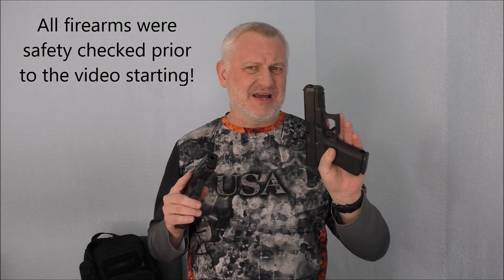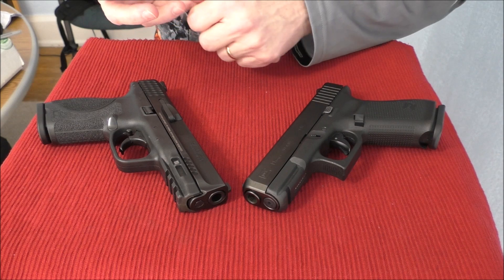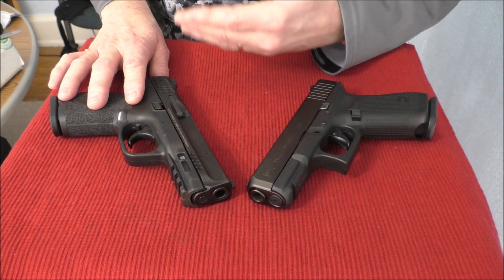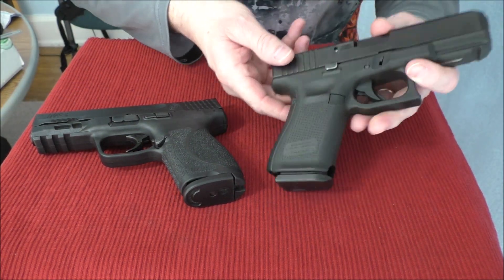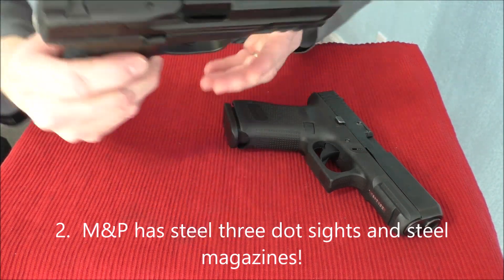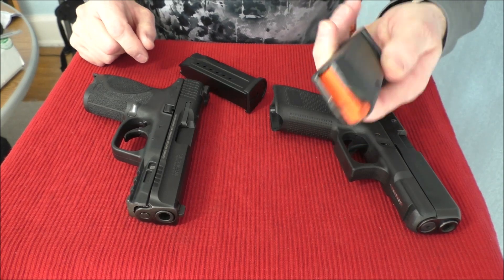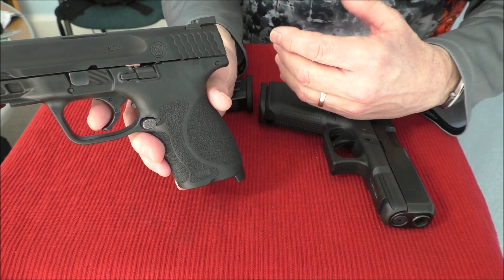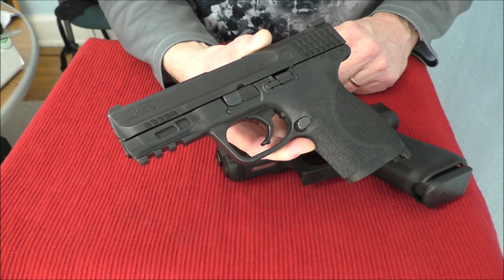Five Reasons to Buy the M&P 2.0 over a Glock!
The Glock has been the dominant firearm in polymer pistols since its introduction.  However, that is beginning to change with introduction of improved models such as the S&W M&P 2.0.  The M&P 2.0 now has a better trigger than the Glock and has grip features not found on Glocks to help shooters have a better fit.  This video gives you five reasons to look at the M&P 2.0 over the Glock.